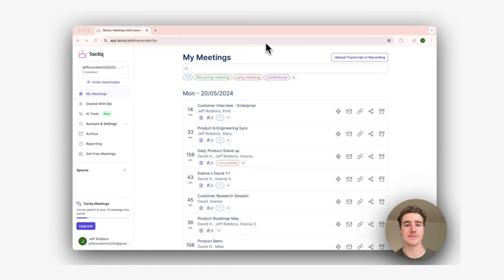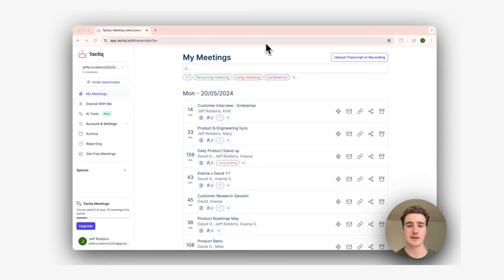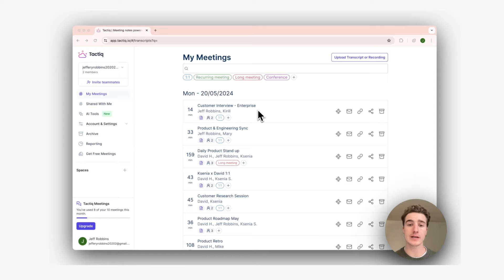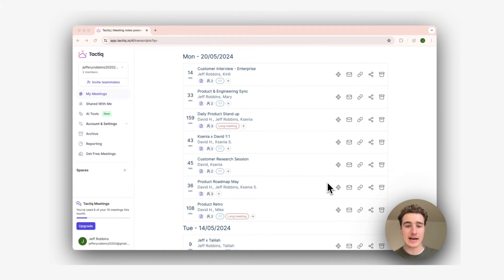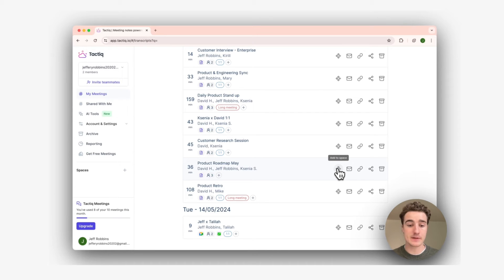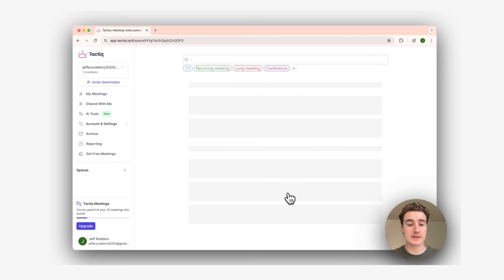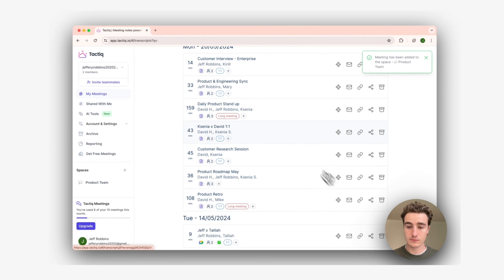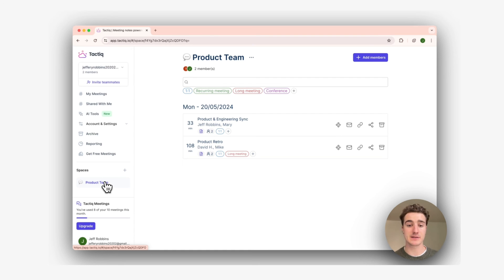Introducing Tactiq Spaces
⏰TIMESTAMPS
0:00 -

Good luck!

Tactiq Team